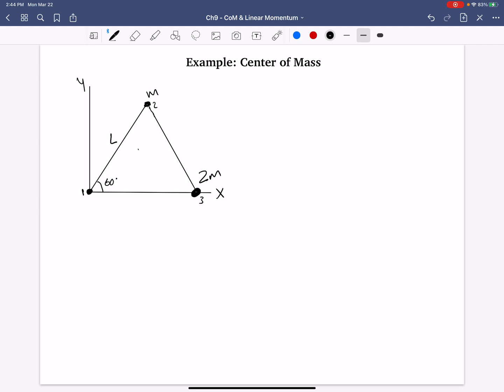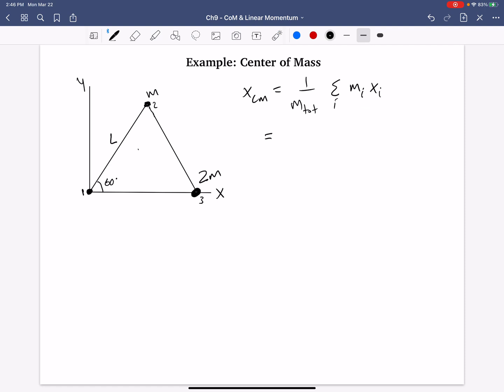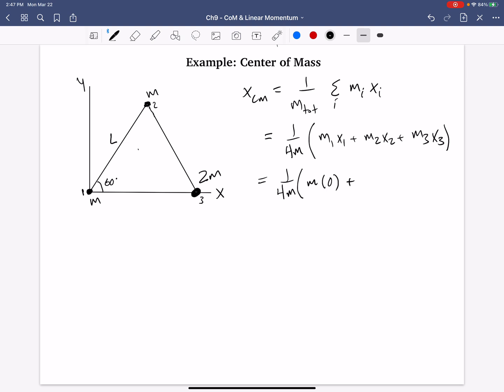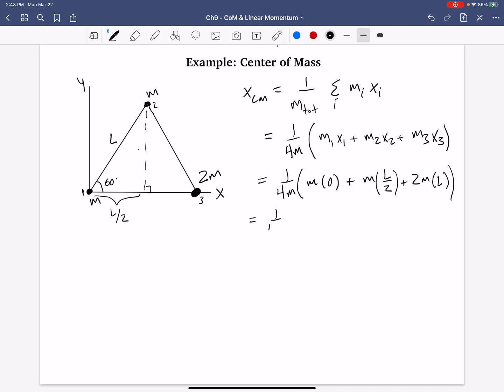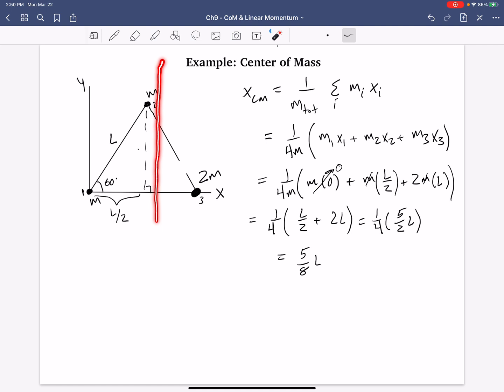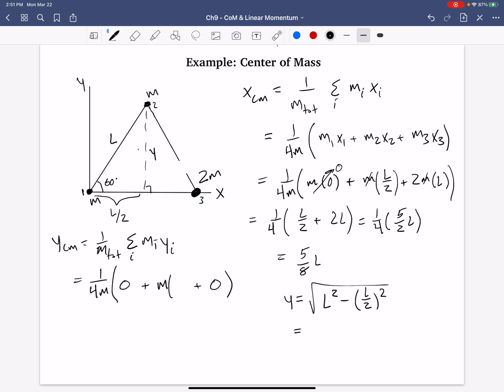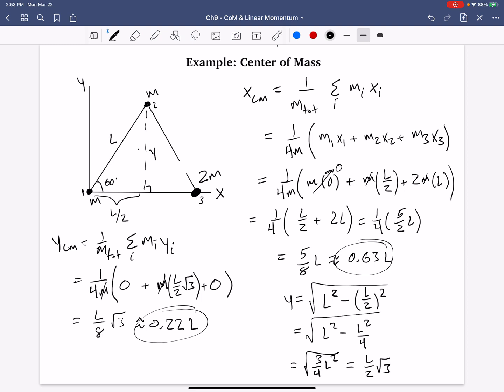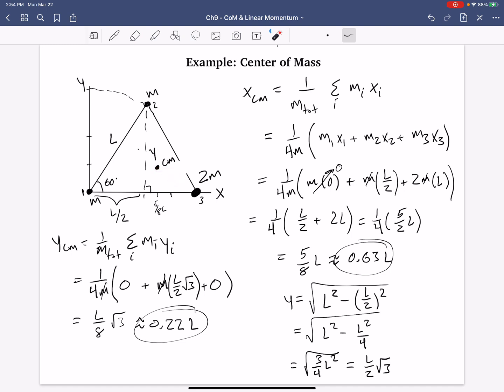Example - Finding the center of mass for a system of three discrete particles